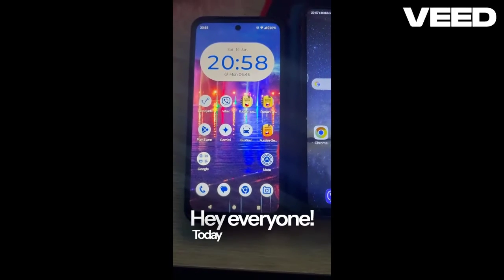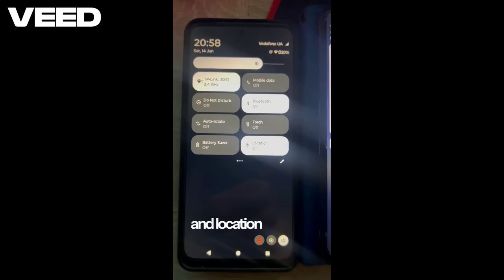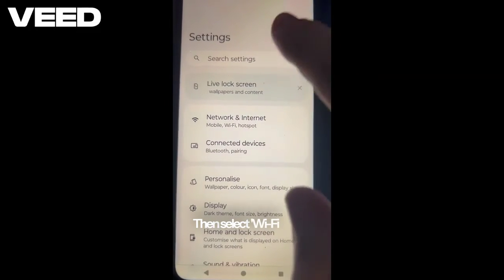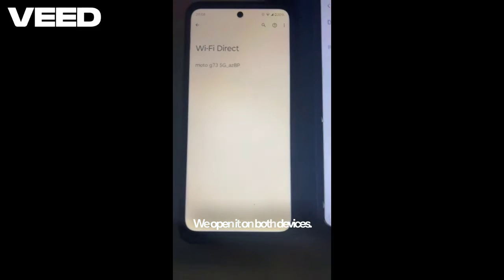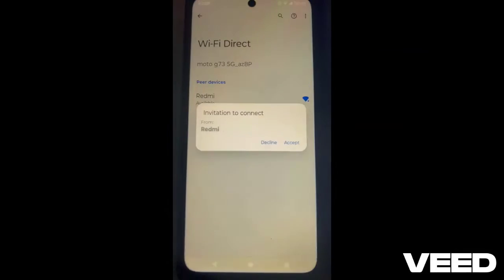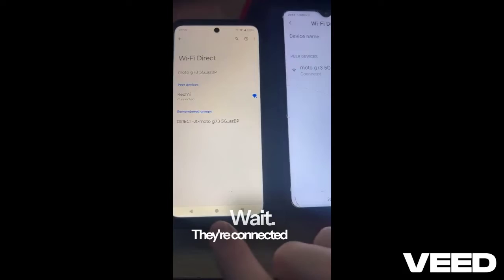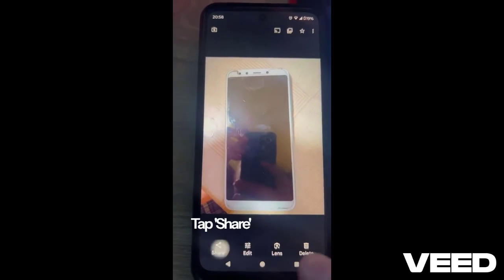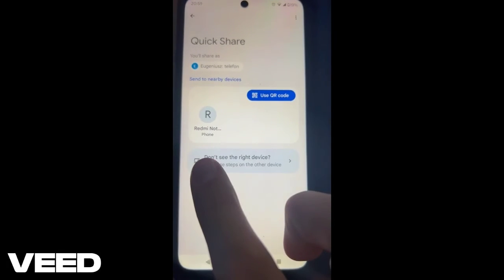How to Transfer Files Using WiFi Direct on Android?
Want to send files quickly between Android devices without internet? In this video, I’ll show you how to use WiFi Direct to transfer files wirelessly and instantly. Learn the exact steps to connect devices and share photos, videos, documents, and more — no cables, no apps, and no mobile data required. Perfect for fast local sharing!